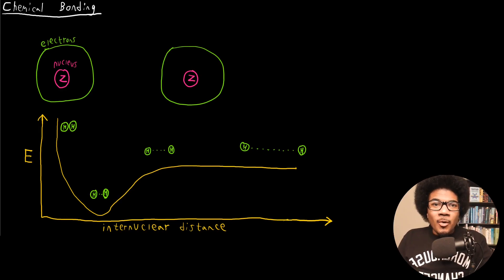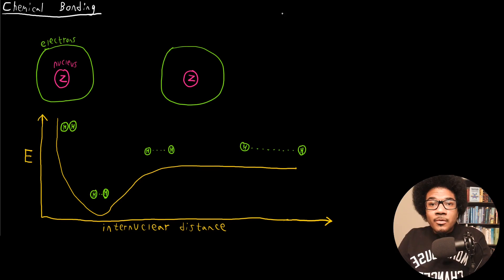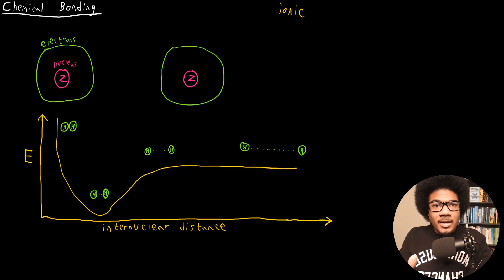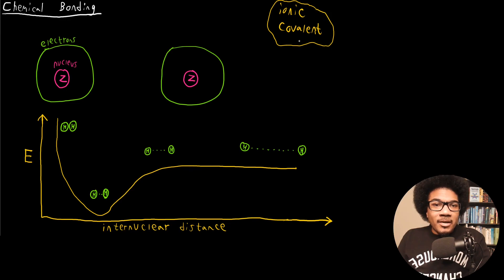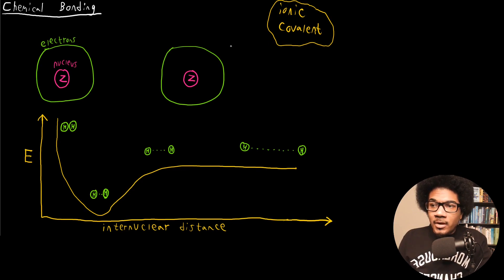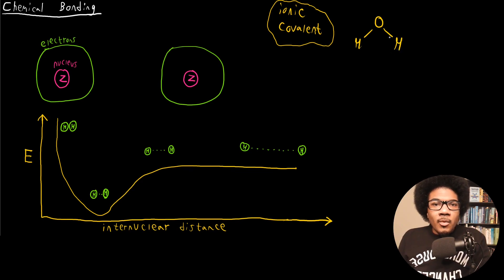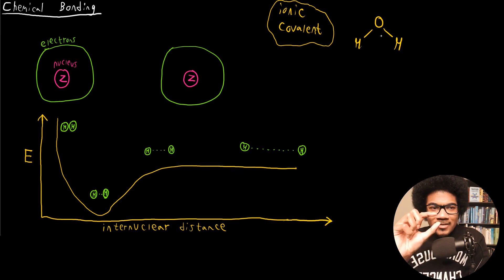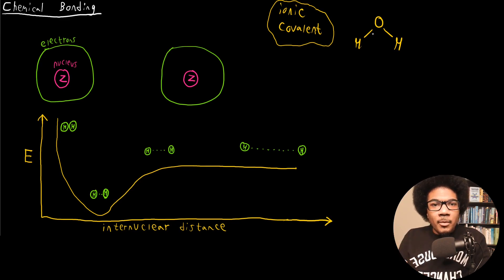Chemical Bonding | General Chemistry I | 070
Chemistry lecture discussing chemical bonding, while chemical bonds were introduced in a previous lecture this video gives a more formal introduction to the topic. The different forces that affect a bond are discussed, additionally an example of a potential energy surface is shown for the H2 molecule.